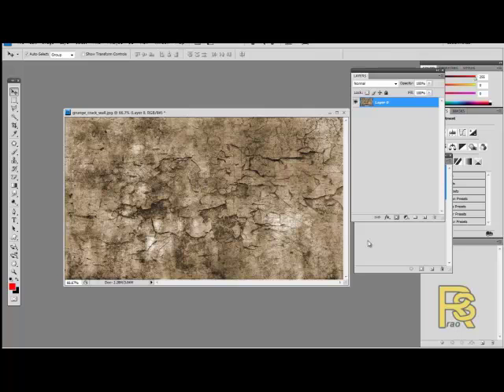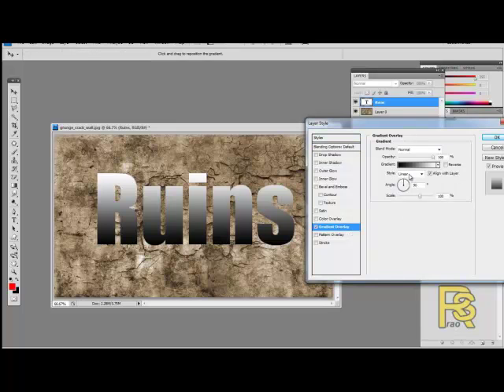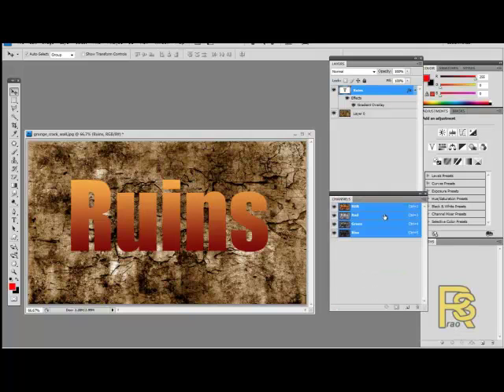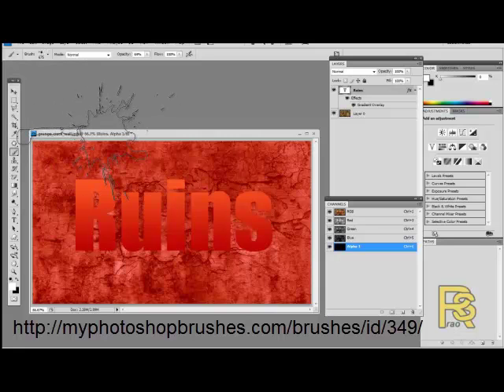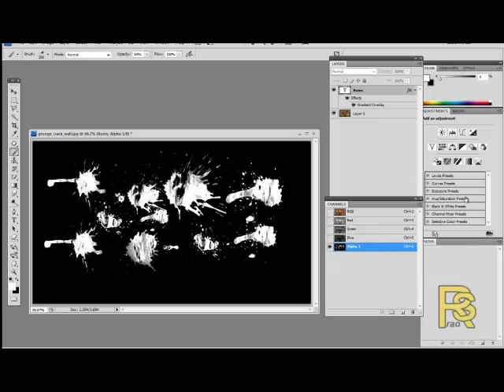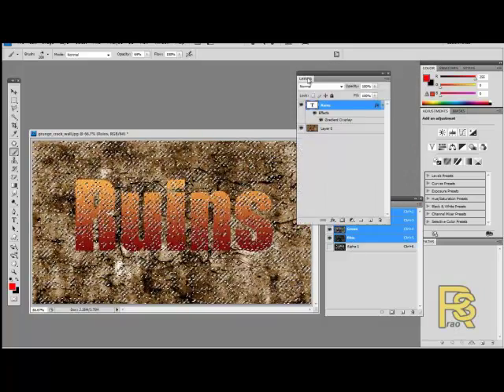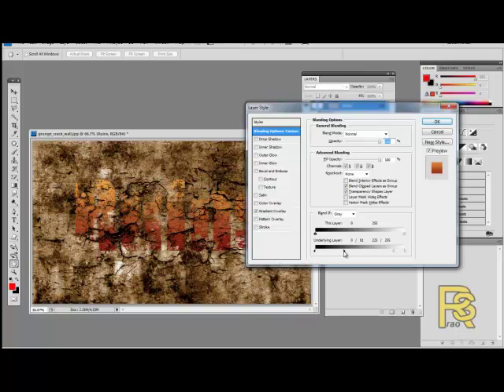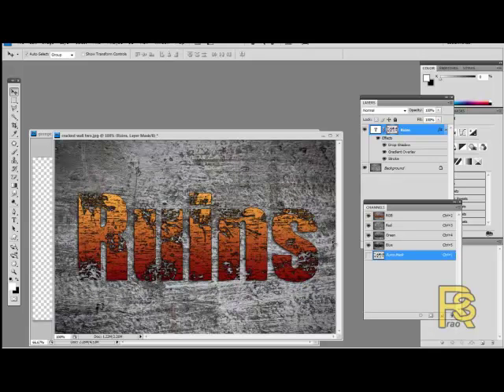creating cracked broken or ruined text in photoshop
in this tutorial you will learn how to create cracks and ruins on text
in photoshop using channels brushes and filters